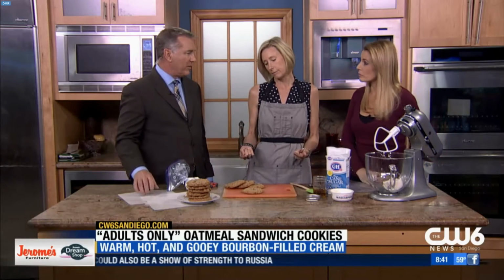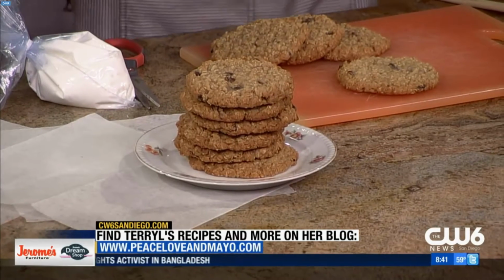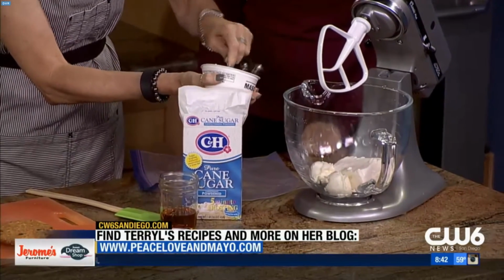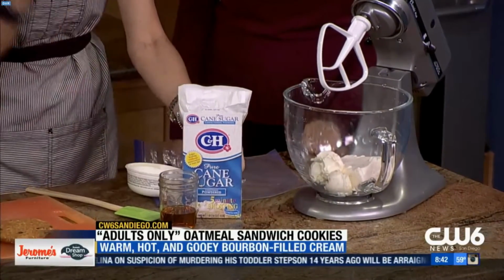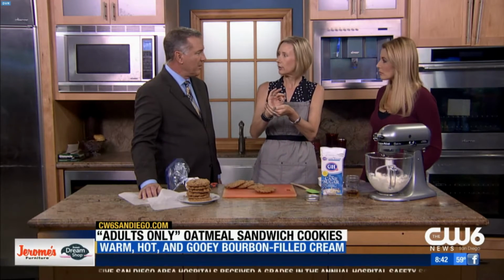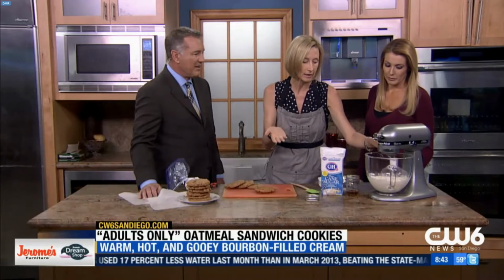Meteorologist Jacqueline Bennett Announces She's Pregnant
CW6 meteorologist Jacqueline Bennett announces she's having a baby.